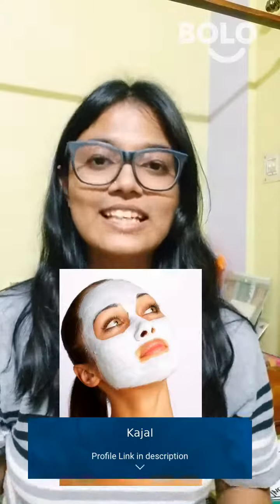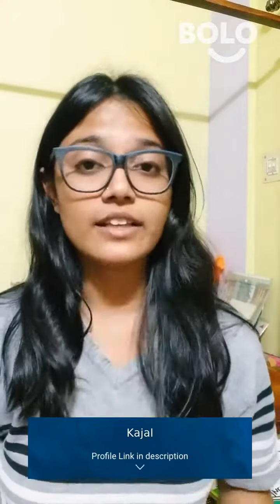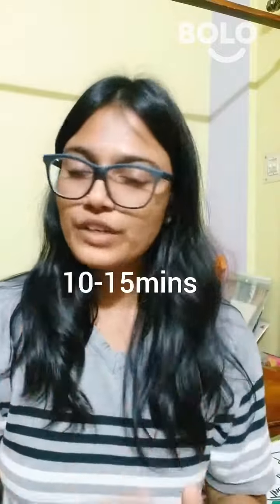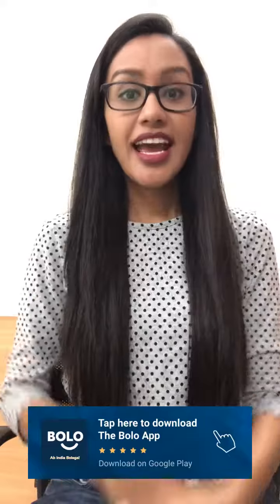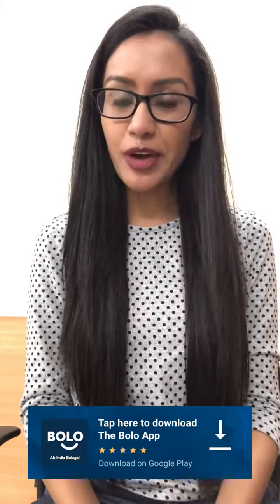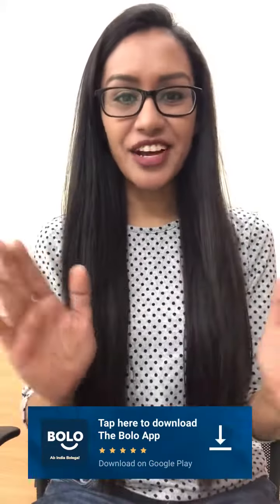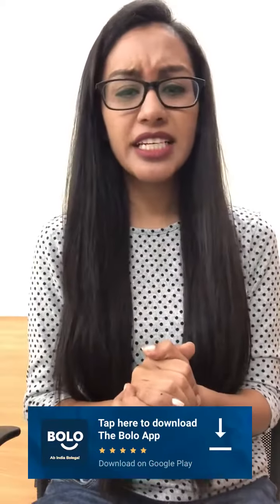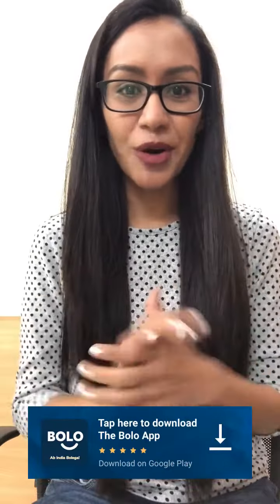Chehre ko gora karne ka face pack batayein? - by Kajal Karmakar - Bolo App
Apne sabhi sawaalon ka jawaab experts se pane ke liye abhi download karein Bolo App

Kajal Karmakar se answer pane ke liye unhe follow karen Bolo app par aur puche koi bhi sawaal Bolo app par yahan

Get 1-minute video answers to all your questions on Bolo App by experts and that too completely free